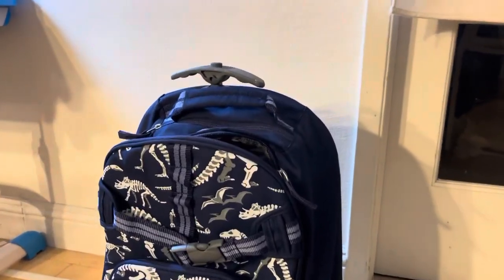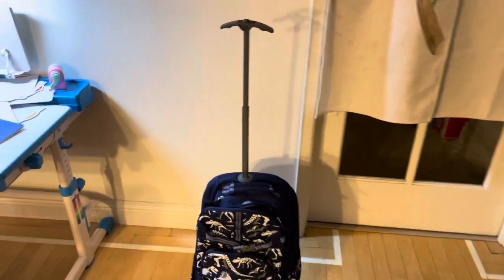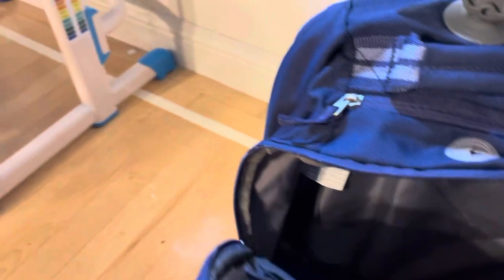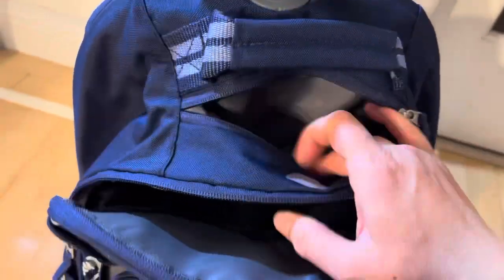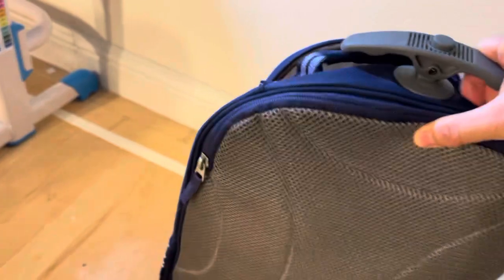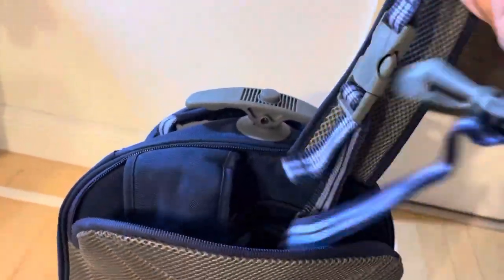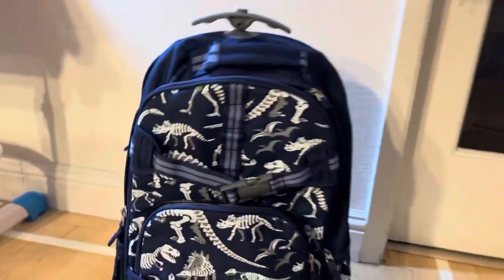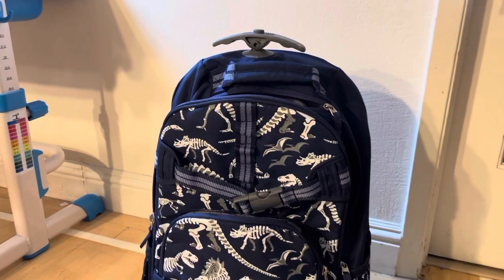Pottery barn Dino roller backpack review